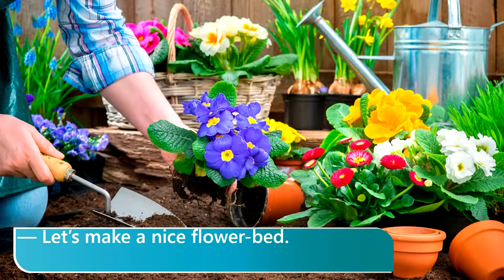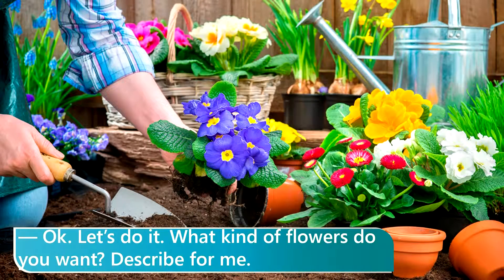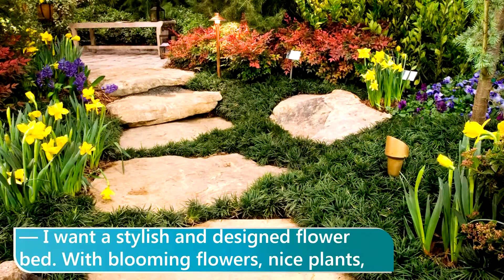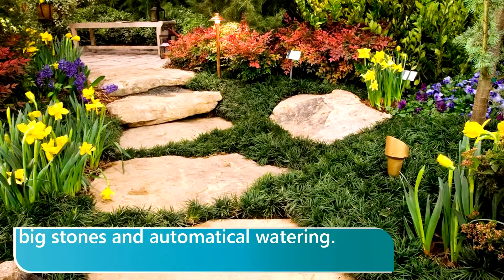27 Flower bed